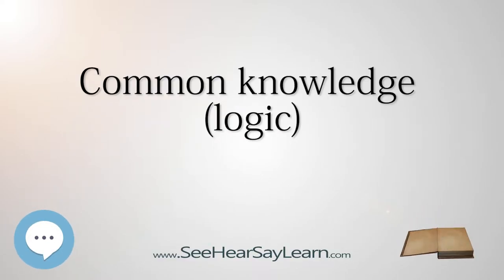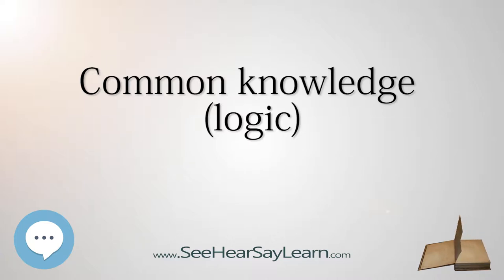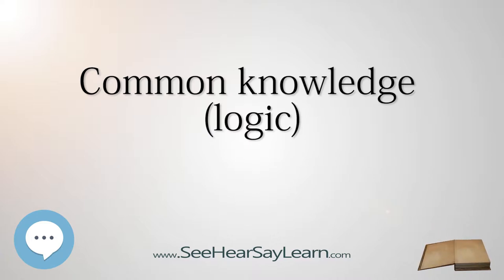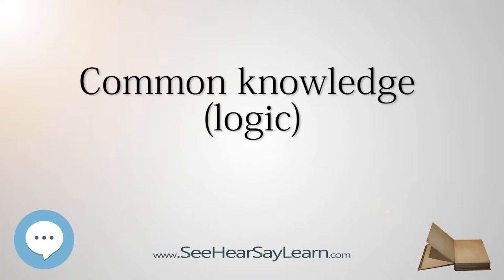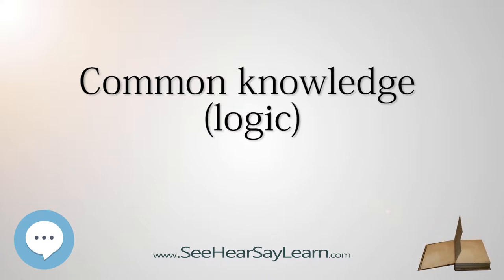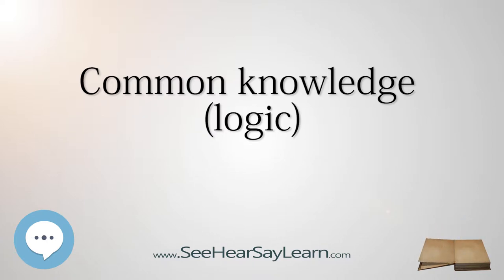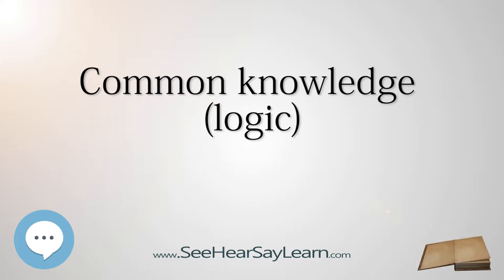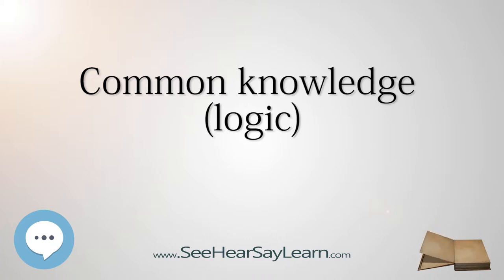Common knowledge logic - Know it ALL 🔊✅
Common knowledge is a special kind of knowledge for a group of agents. There is common knowledge of p in a group of agents G when all the agents in G know p, they all know that they know p, they all know that they all know that they know p, and so on ad infinitum.

This video series is something special. We're fully delving into all things everything. This breaks from merely pronouncing and discussing and goes further to deeply understand words and ideas.